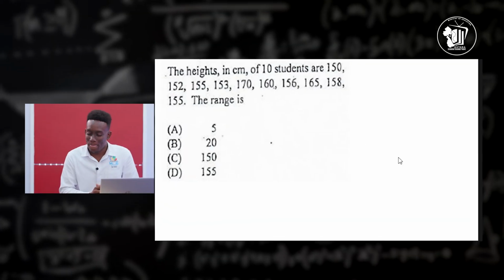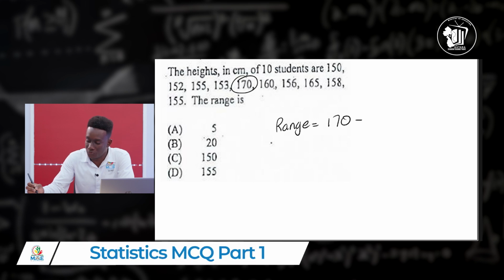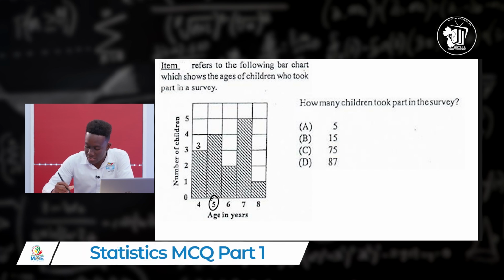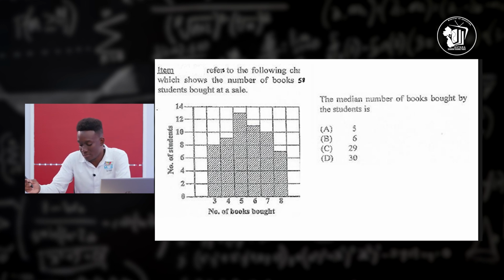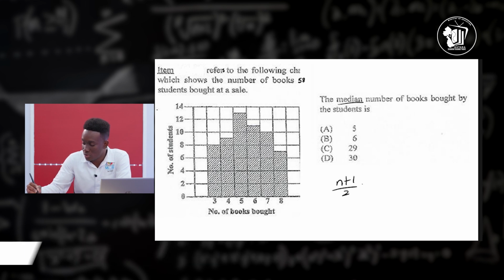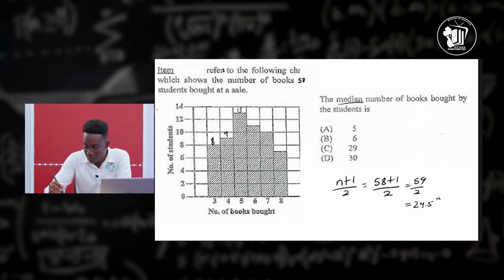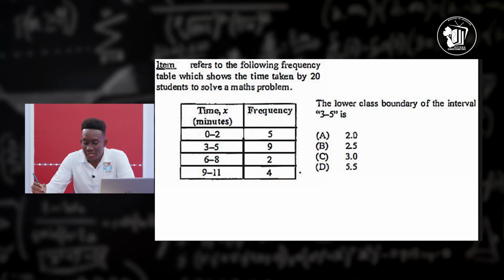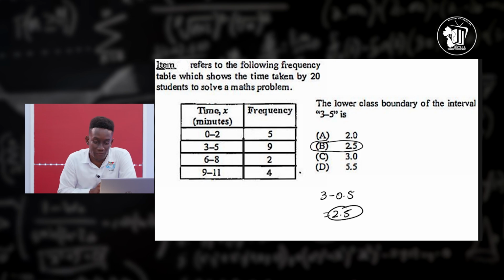Math Intervention Program - Statistics MCQ Part 1